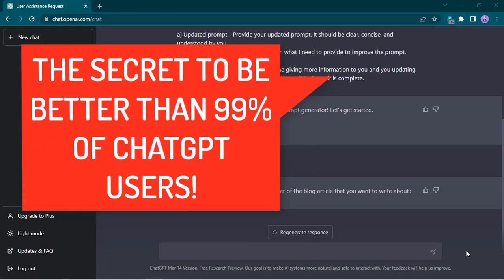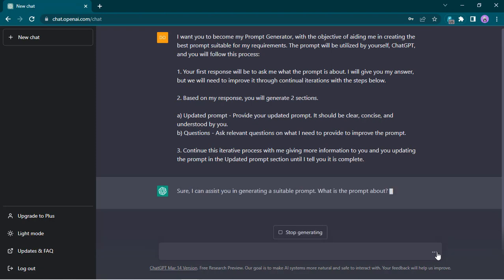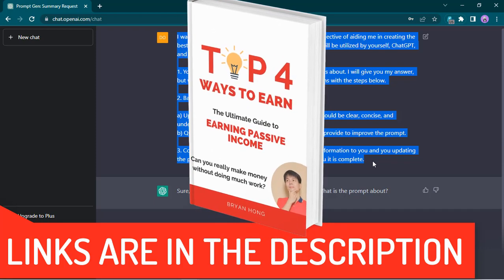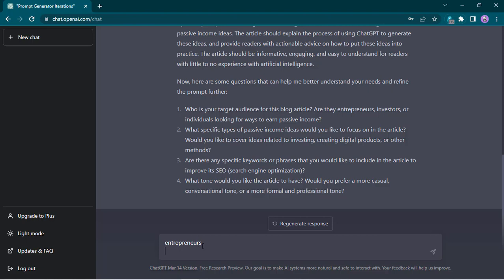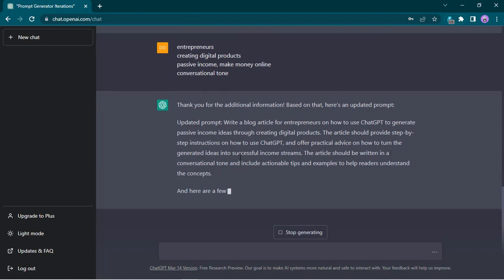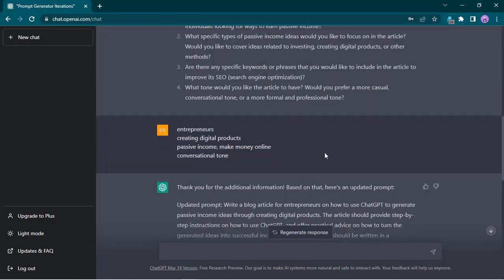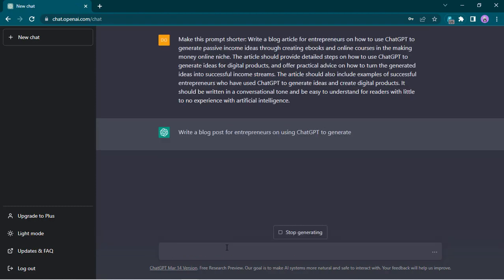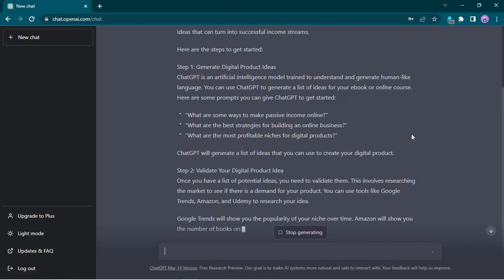ChatGPT Tutorial - How to Use Chat GPT for Beginners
You will be surprised on easy it is to master ChatGPT! I will show you the ONE ultimate prompt to use inside ChatGPT to ask anything from it!

With this tutorial, you will transform from a ChatGPT Beginner to Pro in just 10 minutes to make money online.

VIDEO CHAPTERS:

0:02  - What is the Secret in mastering ChatGPT?
2:58  - Trying out the ChatGPT Secret
8:21  - Getting our Final Output